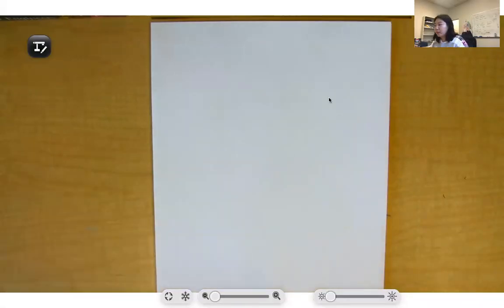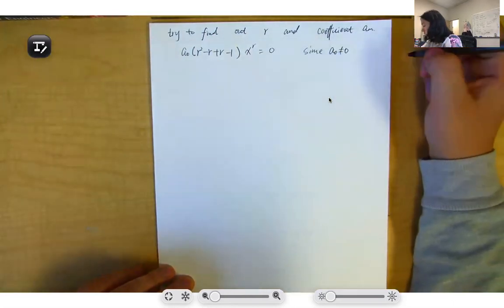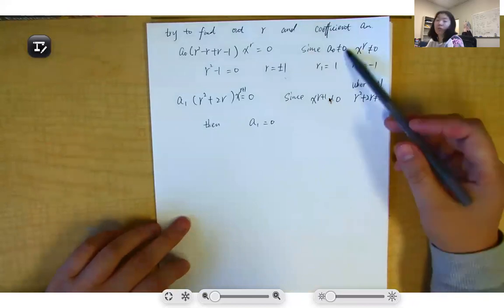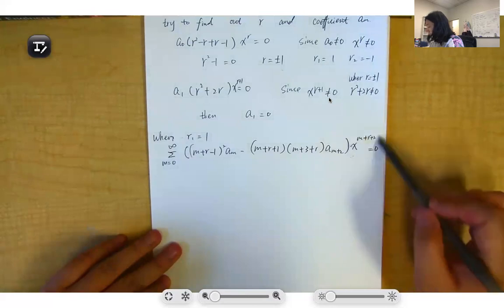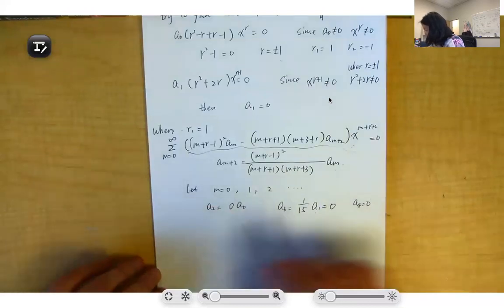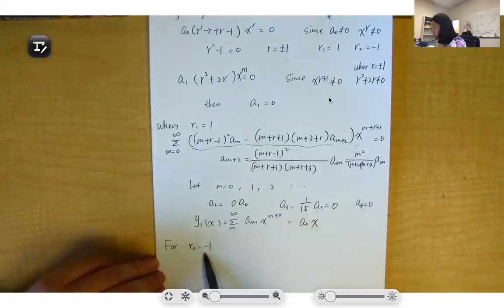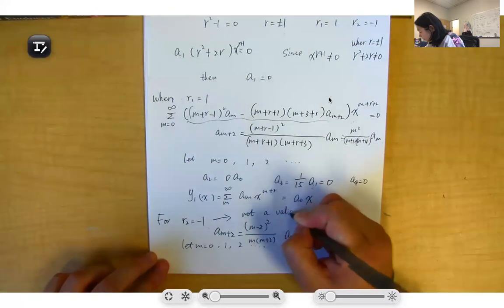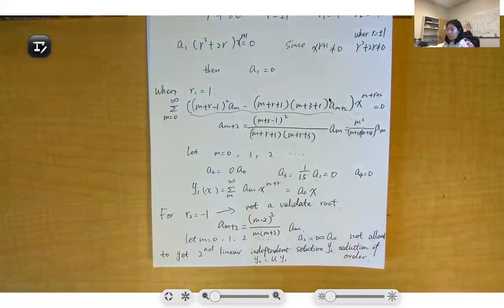Math Methods for Engineers: 18E-7. Power Series for Linear ODE with Variable Coefficient Example